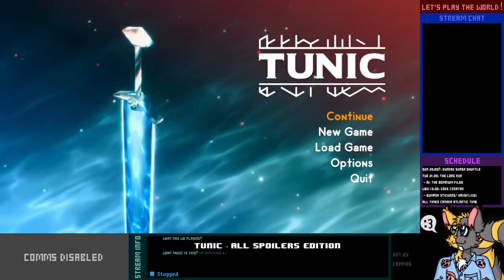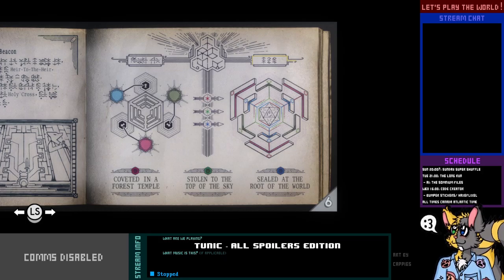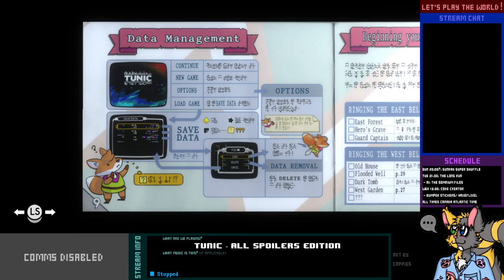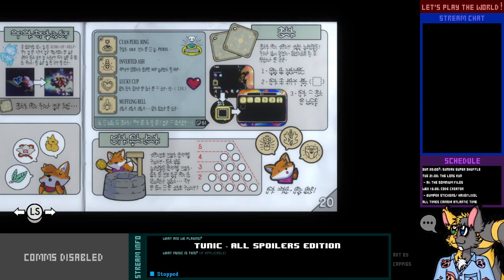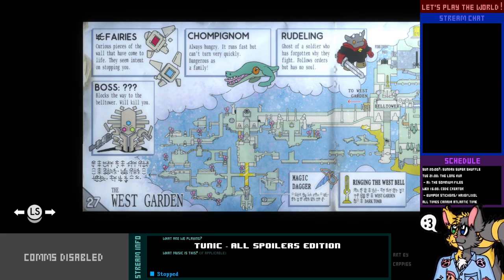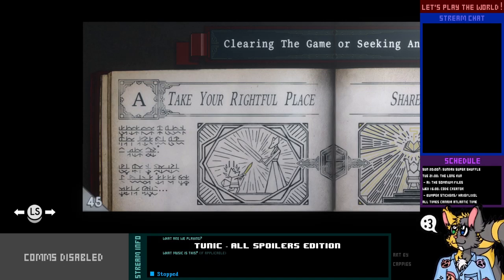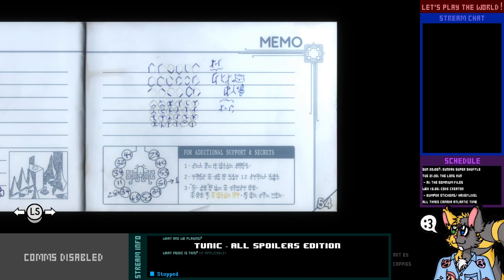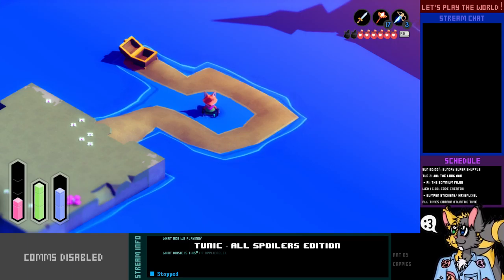Let's Extra! - TUNIC - Reading the Manual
Now that we've finished TUNIC, why not give the manual an actual read? Let's also look at some of the other secrets in the game. [SOME PRETTY BIG SPOILERS HERE]